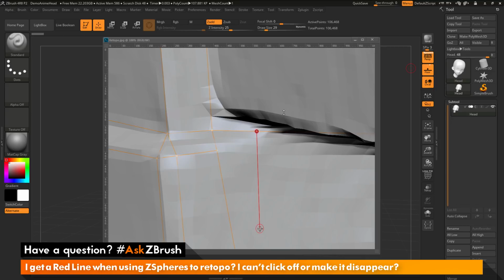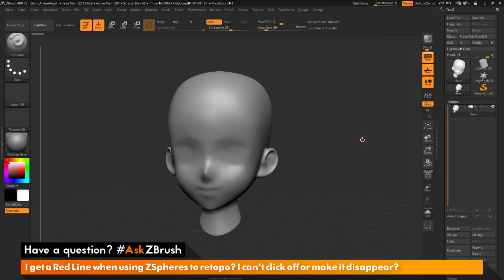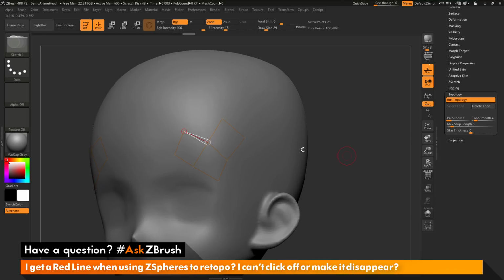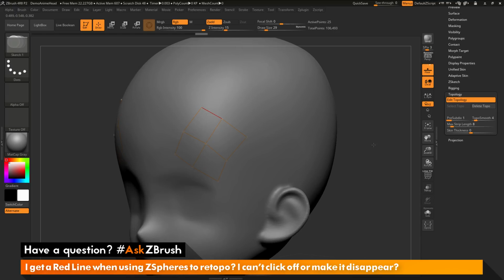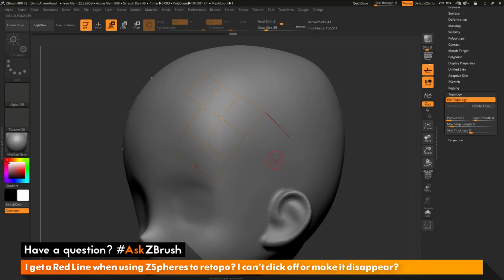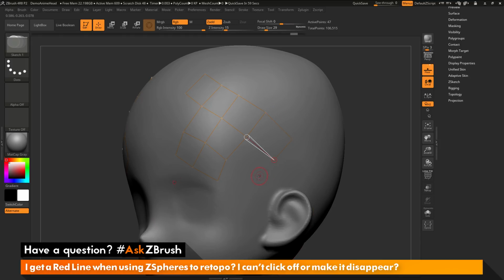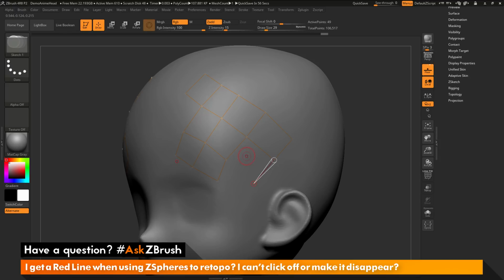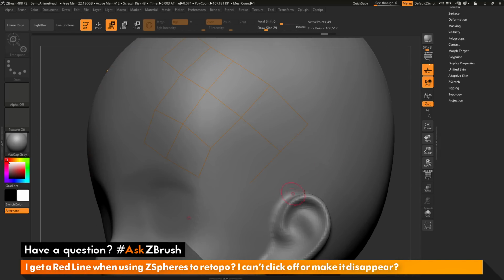AskZBrush: “I get a Red Line when using ZSpheres to retopo? I can't make it disappear?"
AskZBrush: “I get a Red Line when using ZSpheres to retopo? I can't click off or make it disappear?"

Video covers how ZBrush must be in edit mode when using ZSphere retopology. Switching to Move, Scale, or Rotate will not allow new topology points to be created.